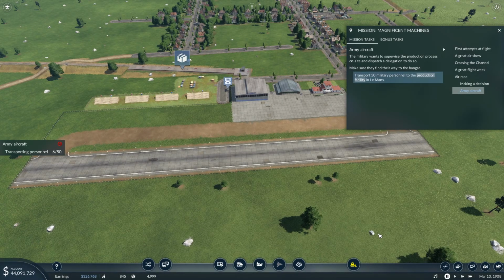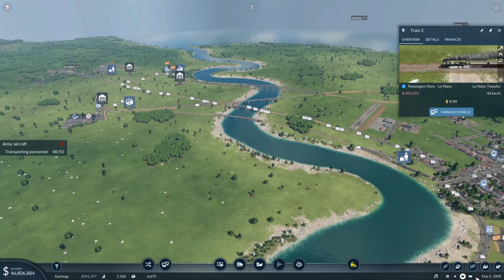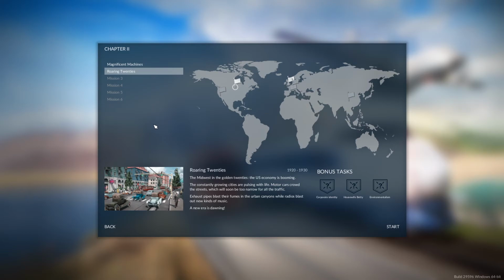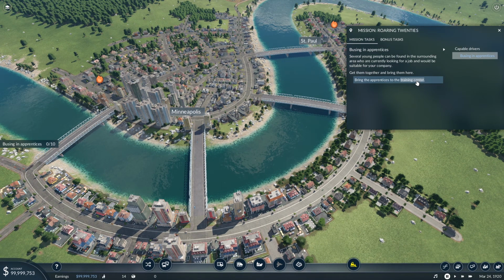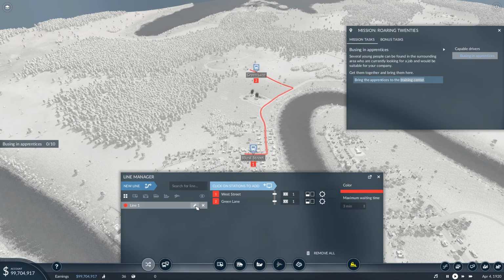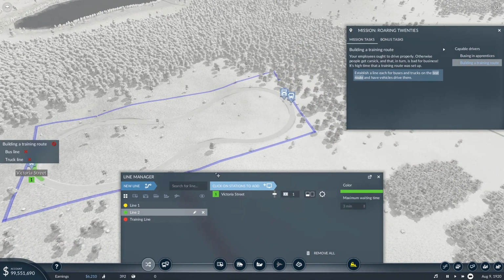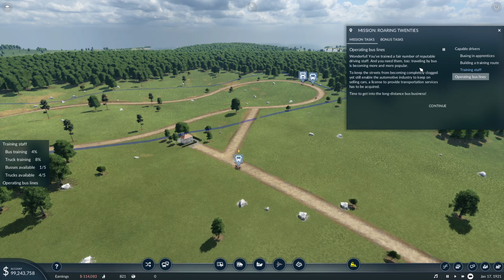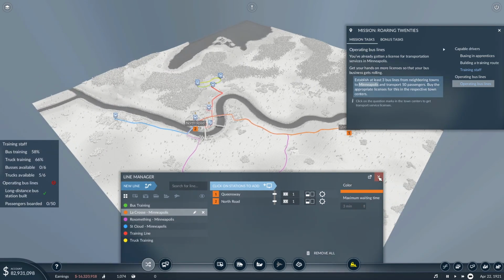TRANSPORT FEVER CAMPAIGN EP 15 - STARTING UP A BUS COMPANY IN THE UNITED STATES!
Welcome to a long awaited favorite of mine, Transport Fever 2! In this awesome tycoon game which somewhat reminds me of Sid Meier's Railroads, we try to move as many goods and passengers as possible using locomotives, ships and, as we move through the times, even bullet trains and aircraft, all while trying to make as much money as possible and not going bancrupt. Doing so, we're growing industries and whole towns in the ever evolving world surrounding us. In this series, we are finally also turning to free mode, starting out with Europe, to build our own empire in the good old world.

Today: After finishing off the last few missions in France, it is time to head back over to the new world at the dawn of the 20th century. We start out a new campaign mission in the american mid-west, founding our very own bus company and transporting people back and forth between villages and cities!

Games I play: League of Legends, Kerbal Space Program, Planet Coaster, War Thunder, Transport Fever 2, Rescue HQ, Anno 1800, Motorsport Manager, Good Company, Scrap Mechanic, Little Big Workshop, more to come!